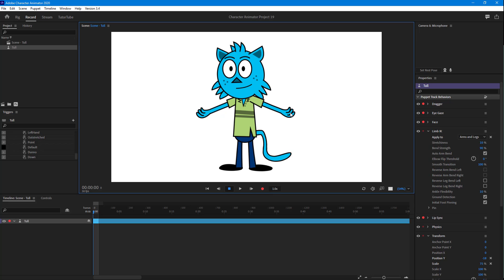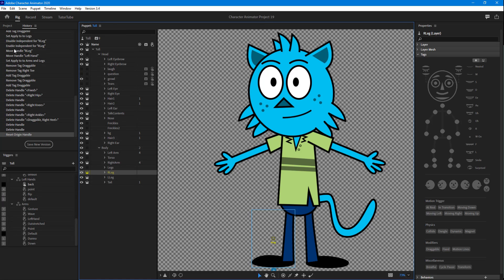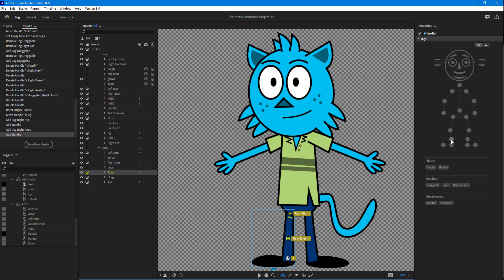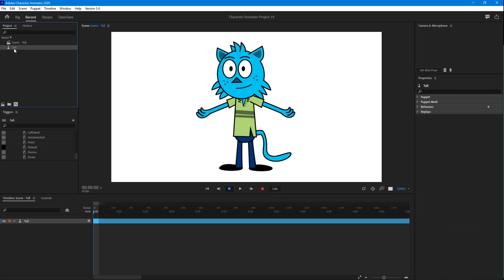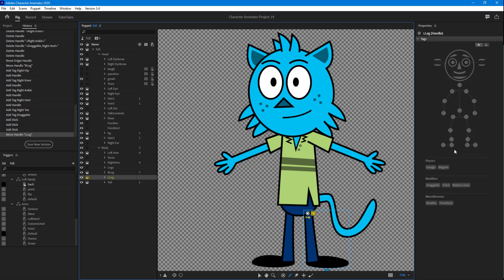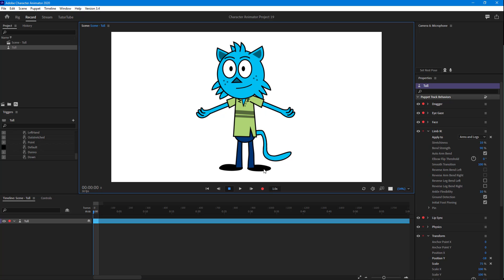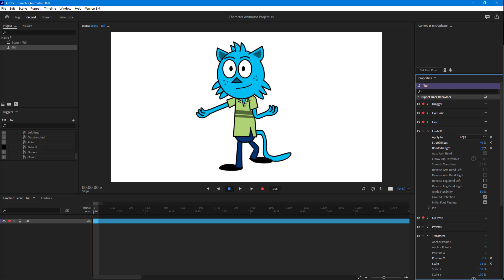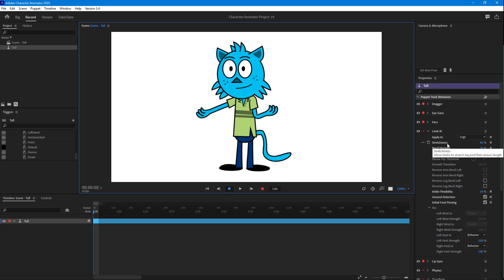Adobe Character Animator Tutorial - Lesson 112 - Limb IK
In this tutorial, we will be discussing about Limb IK in Adobe Character Animator